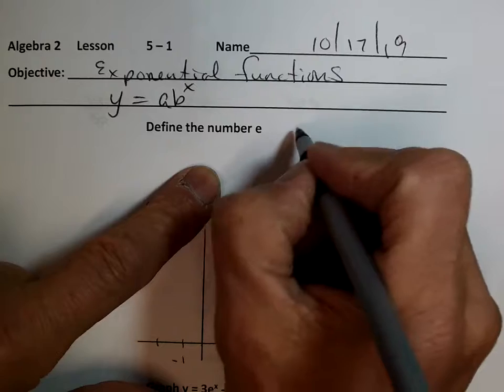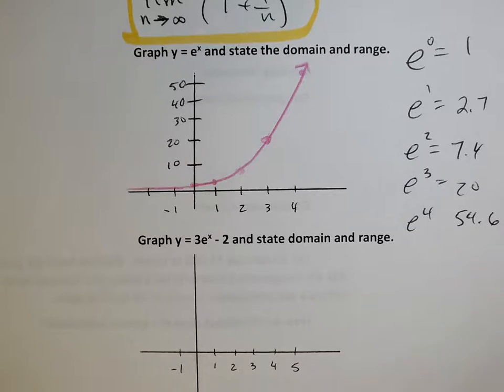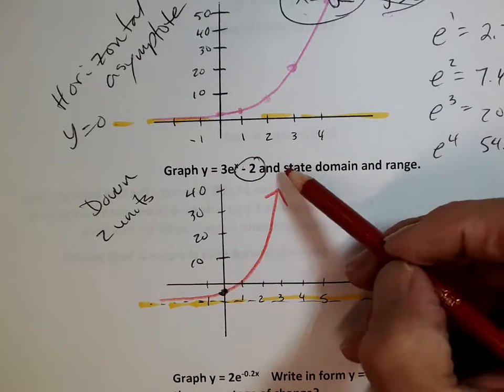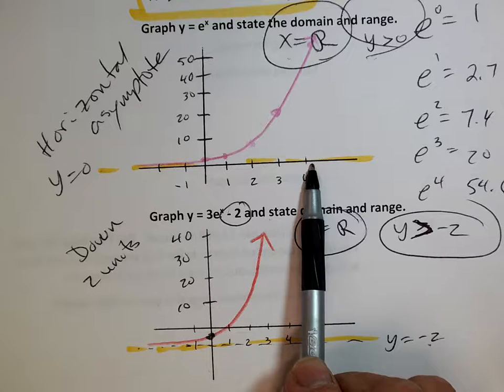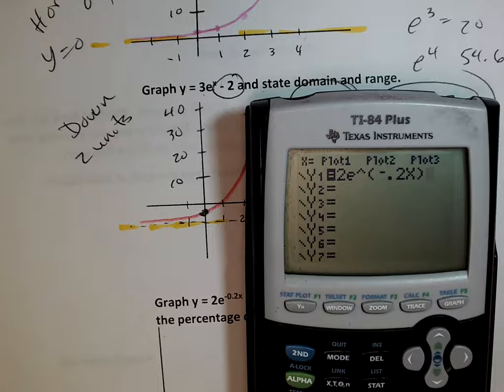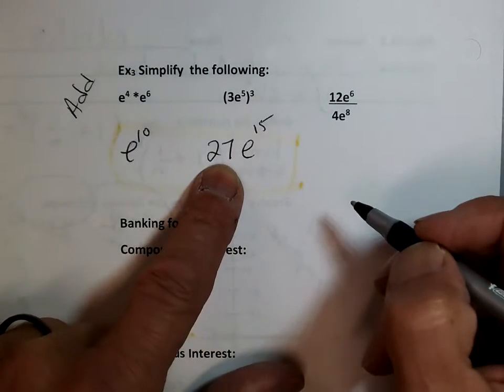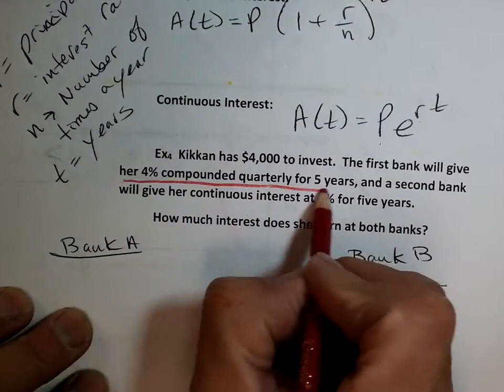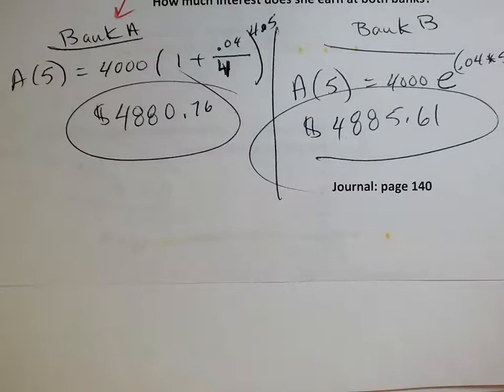5 1A2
Description